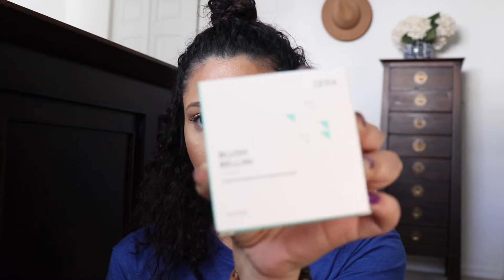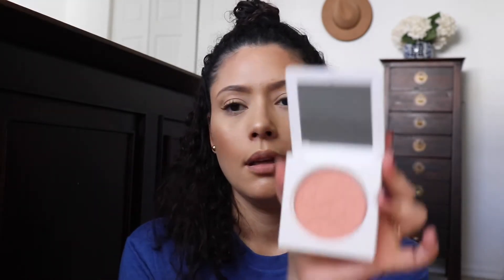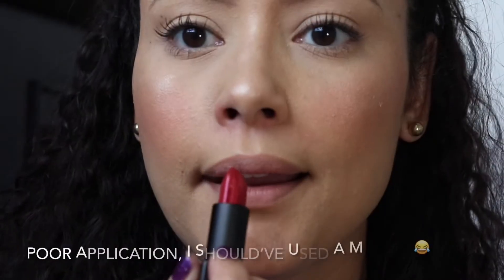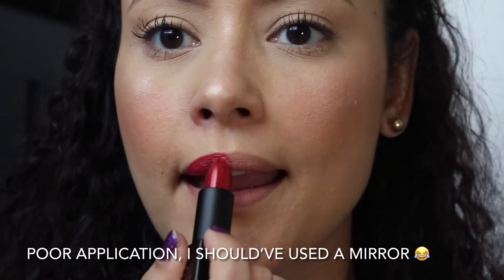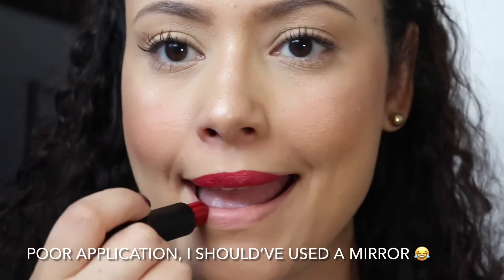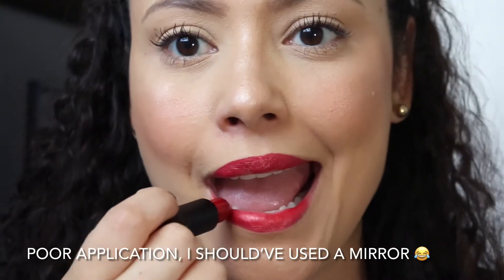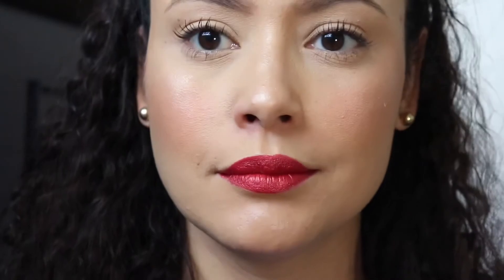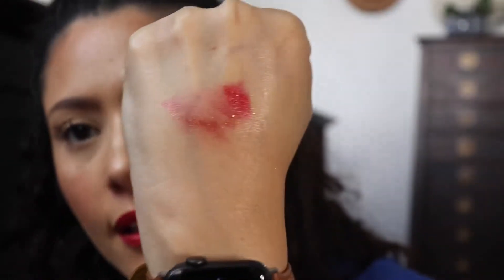March 2021 Ipsy Glam bag plus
Jesus Christ is our only hope in life and death!
Romans 10:9

Hello Friends!

On today’s video I am sharing with you guys the items I chose for my Ipsy glam bag plus this month.

Blessings!

WetNWild Photo Focus Golden Beige

Don’t miss out! I share a lot more of myself, my family and my life on IG. Follow me there.=)

but foolish with her own hands tears it down"

-Proverbs 14:1